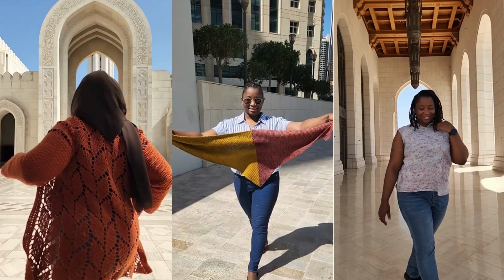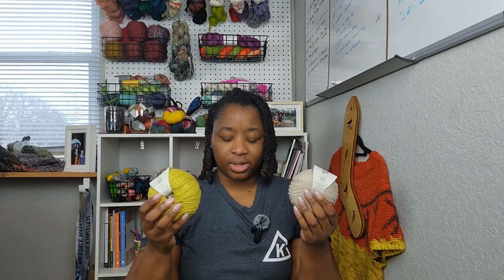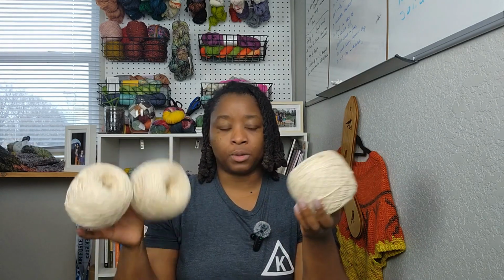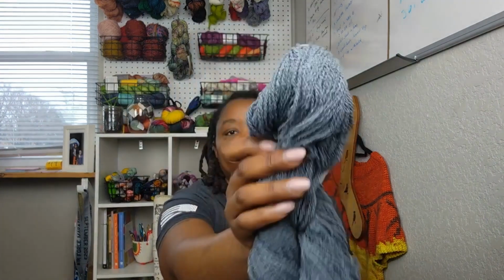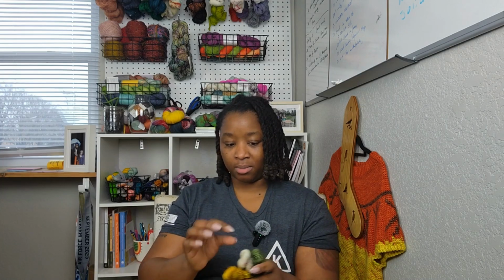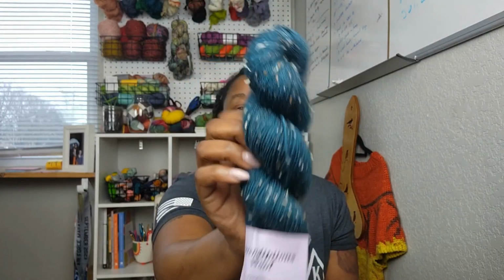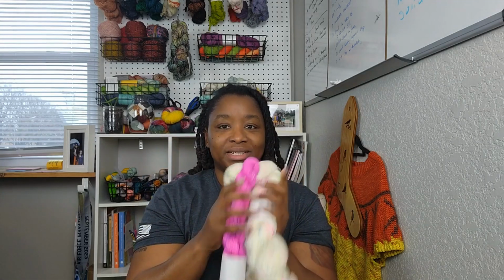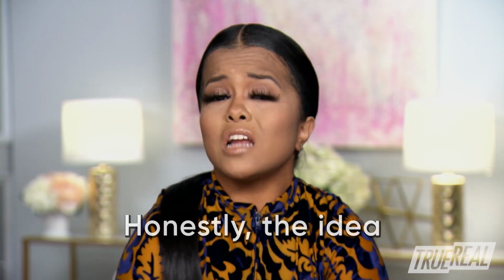Desamour Designs || My 2025 Crochet Goals & Design Plans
In this episode, I’m sharing my 2025 plans and taking you through my massive yarn stash—211+ skeins! From upcoming projects to creative goals, I’ll break down what’s ahead for my crochet journey. Plus, we’ll explore my collection, and talk about my favorite yarns.

Join me for some cozy chat, inspiration, and plenty of fiber goodness!

In the Forest of the Night Cardi (PDF) (Free pattern)

Pay What You Choose: To make my designs more financially accessible but still value the work it takes to create these patterns, I am implementing a “Pay What You Choose” model. These prices indicate the fair amount that has been put into the designs and hopefully can become a sustainable way for me to keep creating crochet patterns. This does not apply to all patterns.